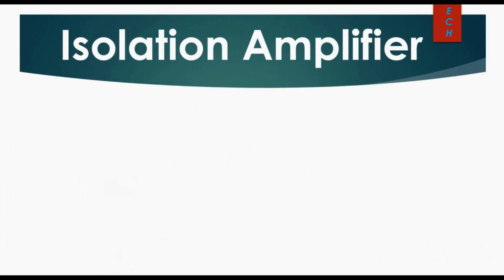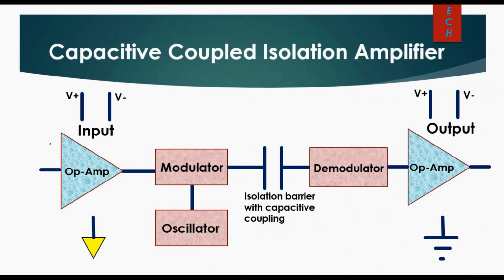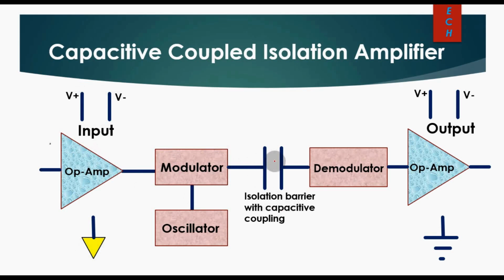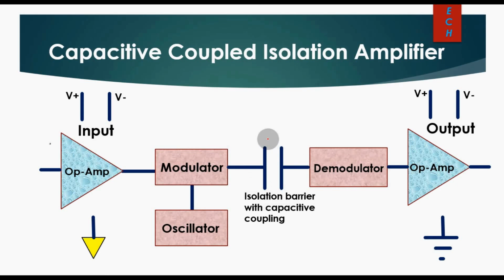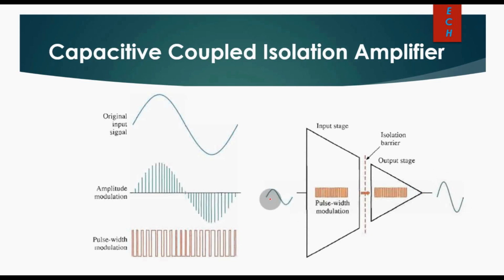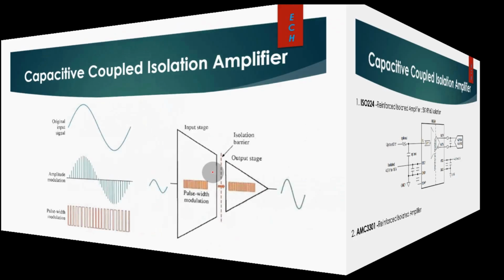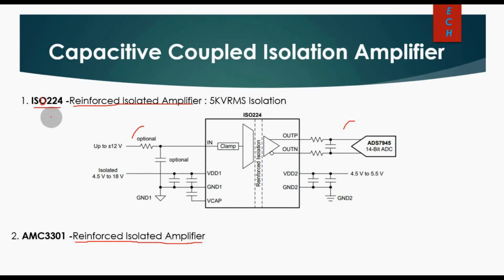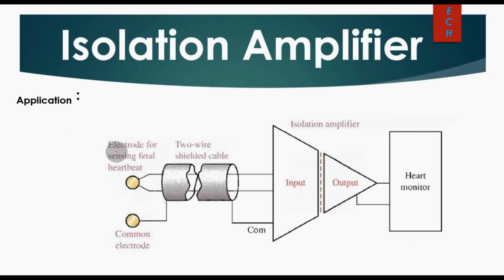Isolation Amplifier Basics - YouTube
We will understand basic operation of Isolation Amplifier.
Types of Isolation Amplifier.
Application of Isolation Amplifier.

You can enroll in our paid online course.

Please do support us financially. Your small contribution and support will really help us to do more better towards our society. If you think this channel helping you along your professional career journey, kindly step up and support us. Indian resident can directly use this UPI ID : 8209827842. Non Indian resident can join membership or send Super thanks.